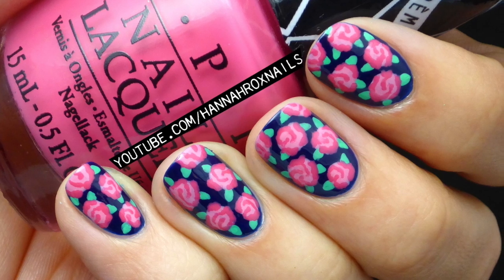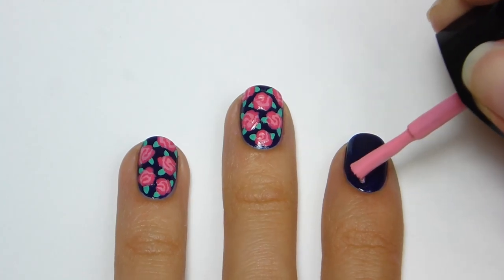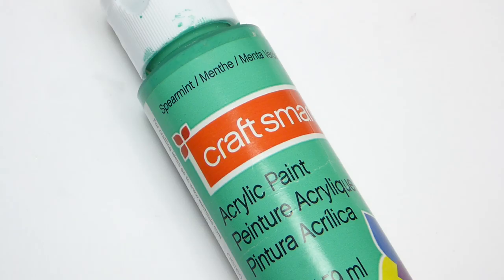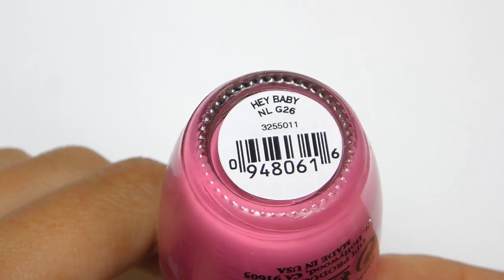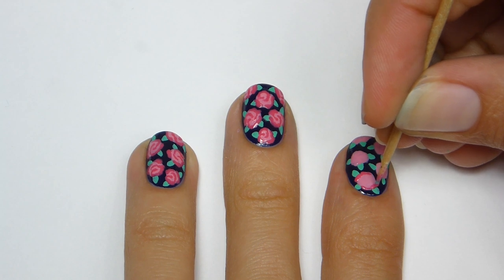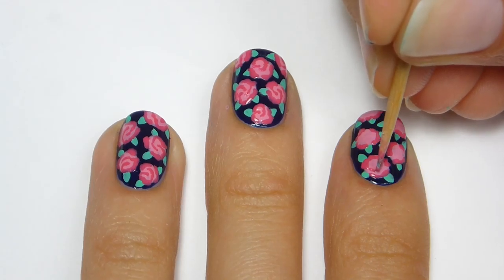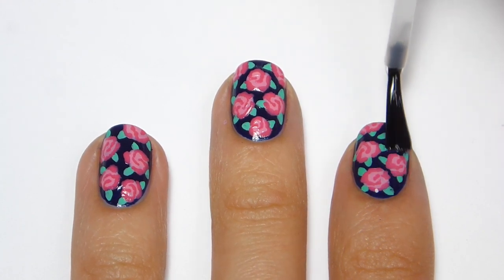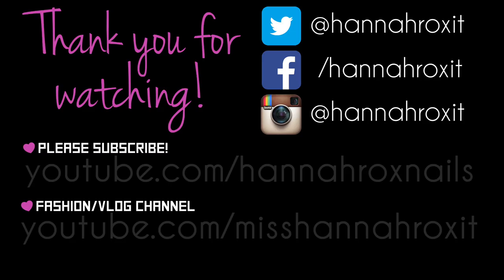Easy Rose Print Nail Art (with just a toothpick!)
EASY AND CUTE ROSE PRINT NAIL ART!

Products used:
Formula X - Base Coat
Sally Hansen - Diamond Flash Top Coat
Butter London - Royal Navy
NCLA - Like.. Totally Valley Girl
OPI - Hey Baby
Acrylic Crafting Paint

I am in no way paid to use these products.